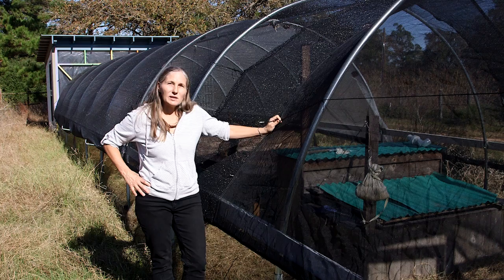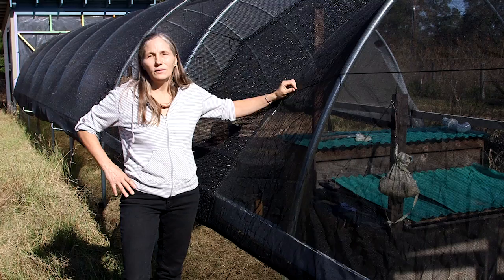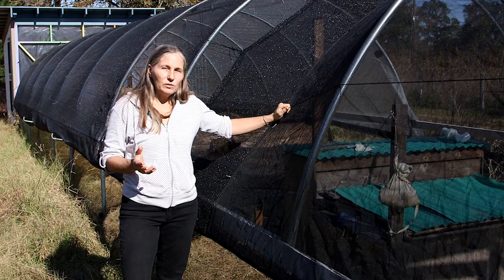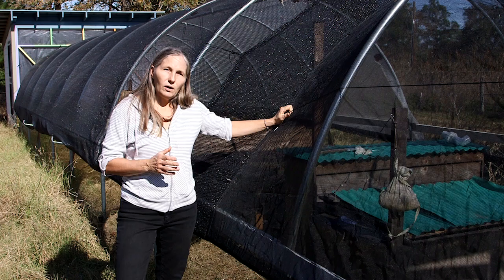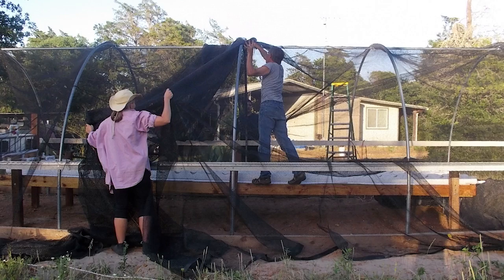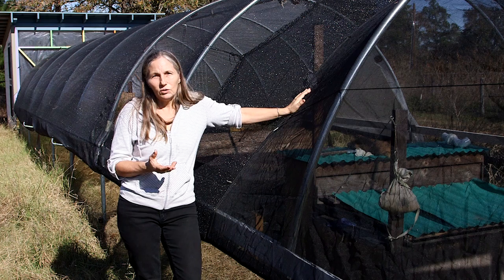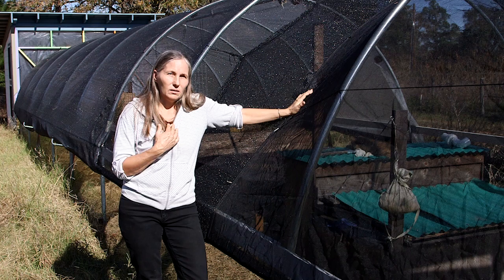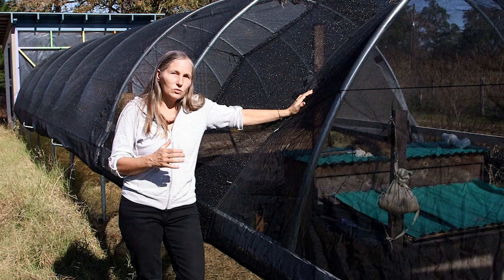DIY Hoop House: The Easy Greenhouse Alternative - Homesteading Basics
My DIY Hoop House Plan

This is Marjory Wildcraft. On this edition of Homesteading Basics, I’m going to talk about the lessons I’ve learned from several years of operating a hoop house.

The Easy Greenhouse Alternative

This is a hoop house that’s about 12-feet wide by 48-feet long. If you need a big greenhouse quickly and economically, a hoop house is definitely the way to go. In fact, for me, it was super easy. I actually built this thing with one finger.

Yeah, I said to my husband, “Hon, I want a hoop house right there.” He built it. He’s really handy, and he loves it. Actually, I did help some. Anyway, it really is pretty quick to put up, and it’s very cost effective.

Growing With A Hoop House In The Summer

There are a couple of things we’ve learned about it. We’re growing here in Central Texas, and we get extremes of heat and cold. In the summer, we get a lot of intense sun here. What we found works really well is using a 70 percent shade mesh in the summer months. It provides a good amount of shade, yet allows a breeze to go through. We are able to grow things really well inside the mesh-only greenhouse.

In the winter, just taking the mesh off and having plastic on is the best way to go. The plastic definitely keeps the greenhouse nice and warm. We are able to grow fabulous plants all winter long.
The main thing about this is it creates a pretty big maintenance issue twice a year.

In the spring, we’re taking the plastic off and putting the mesh on. Then, in the fall, we’re taking the mesh off and putting the plastic on. We did operate it for a while with both the plastic and mesh on in winter, and we found that it just doesn’t work that well.
That maintenance chore twice a year is going to take about four people for a greenhouse this size. That means we get the whole family involved with that chore.

But you can use a greenhouse for all seasons if you’re willing to do that kind of work.

Plans For A Summer vs. Winter Hoop House

My other concern is that the mesh seems to be holding up really well, but I’m not sure what the lifetime of the plastic is going to be. I think taking it off and putting it back on adds extra wear and tear to it, and it may not last as long as it would if we just kept it in place throughout the whole year. I’ve spoken with different operators of commercial greenhouses, and it seems the plastic lasts anywhere from one to three years according to the different farmers you talk to.

Personally, I feel that that’s a lot of waste. But it does seem to be effective, and that’s the way it is.

This is Marjory Wildcraft on operating a hoop house. Again, if you need a big greenhouse really quickly and fairly inexpensively, this is a good way to go. We’re going to be doing a lot more about greenhouses and growing in greenhouses on future episodes of Homesteading Basics.